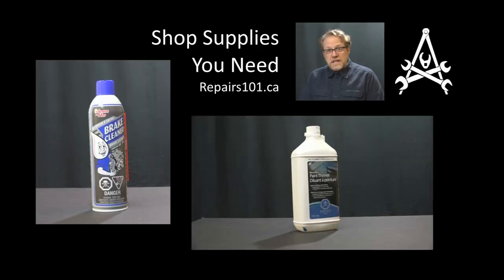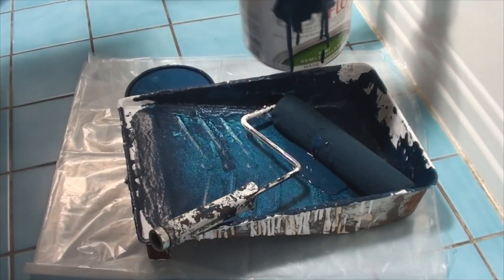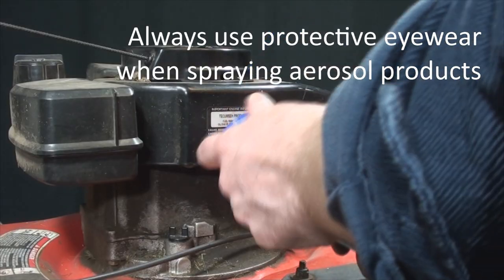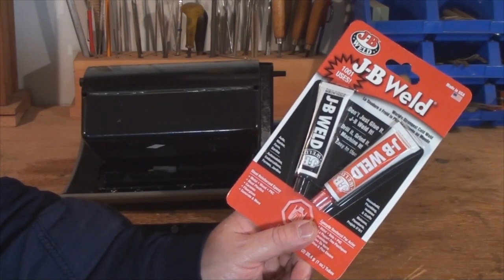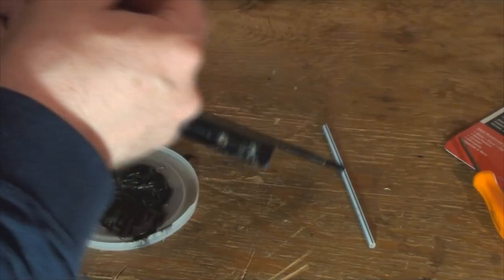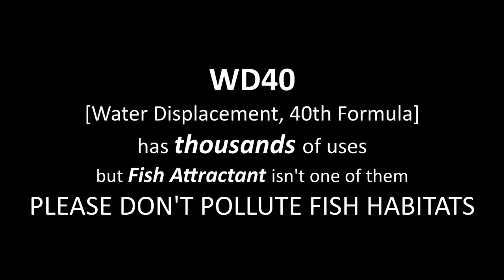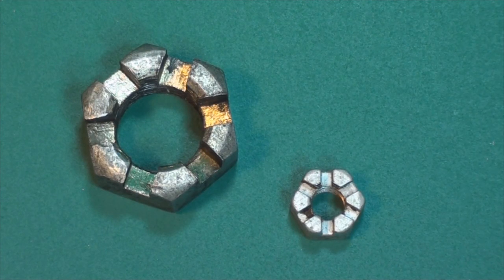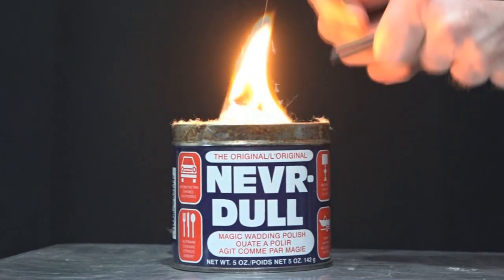Top 10 Shop Supplies You Need At Home & Their Uses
Bonding agents, degreasers, lubricants and solvents make up my Top ten list of must-have products for auto, home and workshop. Products shown are widely available in Canada and the US but may be difficult to obtain in more environmentally conscious countries.
Transcript provided for the hearing impaired:
Alright today on Repairs101 I’m going to go over a list of shop supplies that I depend on all the time and that you’re going to want to have handy in your home or shop.
OK the first solvent I’ll mention is Acetone. It’s good for cleaning up just about any kind of paint and many plastics and polyester resin. It even makes a good degreaser and clean up for solder flux.
Now besides the obvious use of thinning paint I use Paint Thinner to remove the gummy residue left behind by the labels from bottles and jars and as a smoothing agent for caulking.
Brake Cleaner is a really strong solvent used for greasy dirty brake components and can be used to remove grease stains from carpet or upholstery just by applying it to a rag and lifting off the stain.
I find Carpenters Glue handy for all kinds of fixes to all kinds of furniture and for making wooden boxes and repairs to other household items.
I use J-B WELD and J-B KWIK for wood, plastic and metal repairs and just about anywhere – at home, at work, auto… marine – it bonds great, it’s remarkably strong and it’s sandable and therefore shapeable.
Mineral Oil is non-toxic, cheap and available at almost any pharmacy. It’s perfect for kitchen utensils because it doesn’t go rancid and it can be used to revitalize furniture, tools, art or whatever else you have made of uncoated wood.
WD-40 is a terrific penetrating oil that I also use for corrosion and rust treatment and prevention.
Now as far as lubricant goes – here’s a small bottle that lasts a long time. Only a tiny drop of TENACIOUS OIL is required to lubricate almost anything including bicycle chains.
NEVER-SEEZ is designed to protect fasteners from corrosion and rust – but it can also be used around the house to lubricate things like hinges and locks.
NEVR-DULL is a super-fine polishing compound that can remove rust – a form of slow oxidization. It also easily supports a form of rapid oxidization.